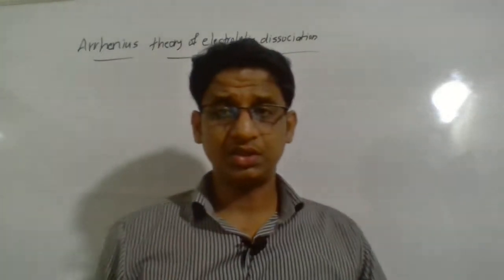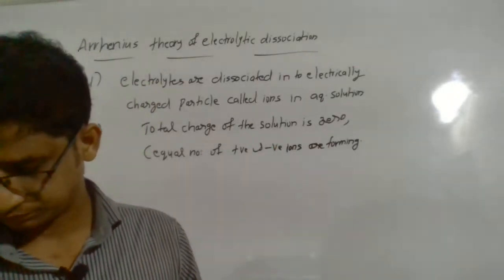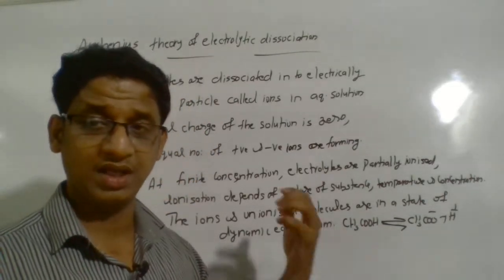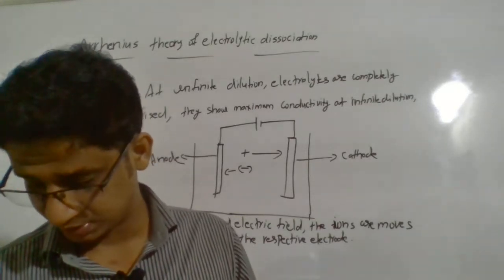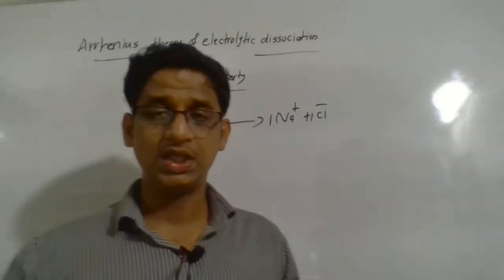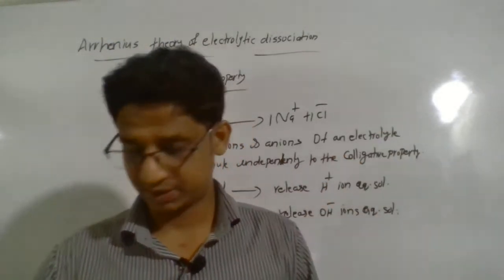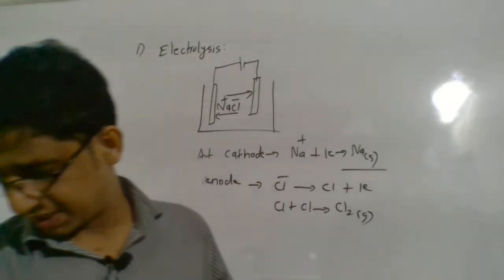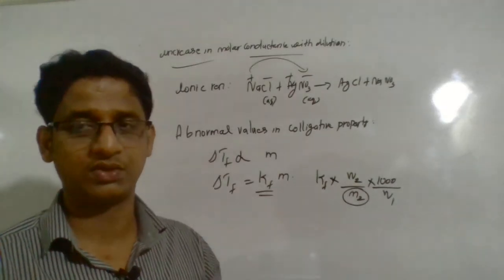Arrhenius theory of electrolytic dissociation